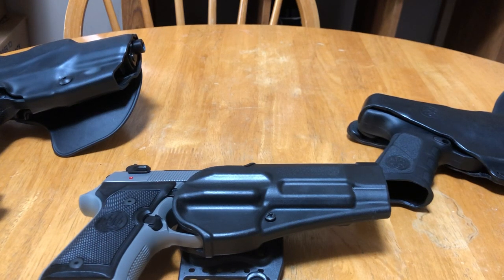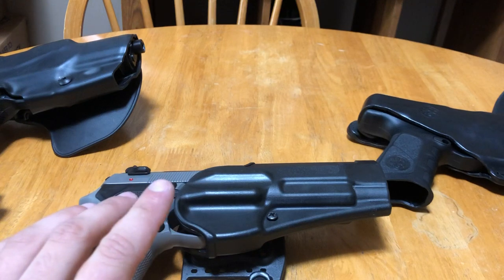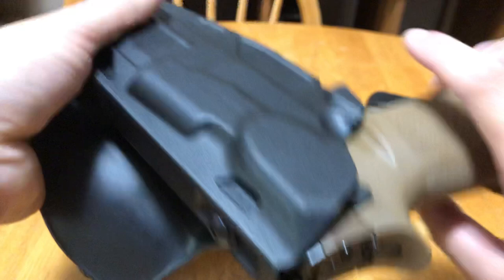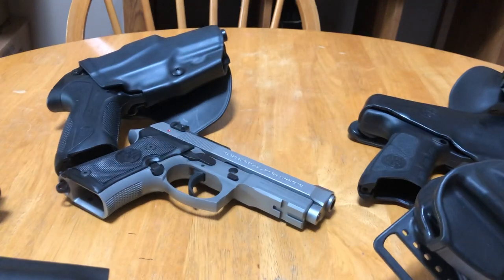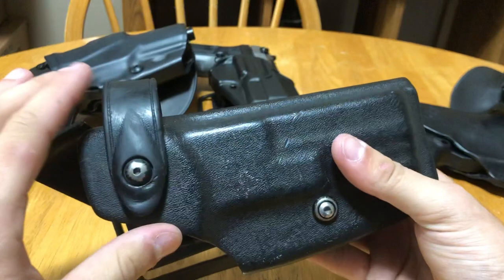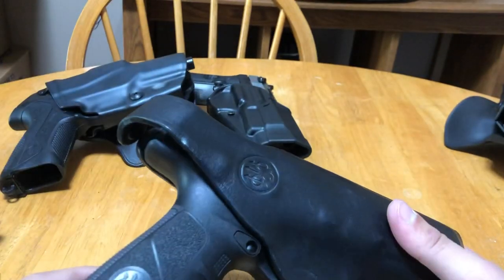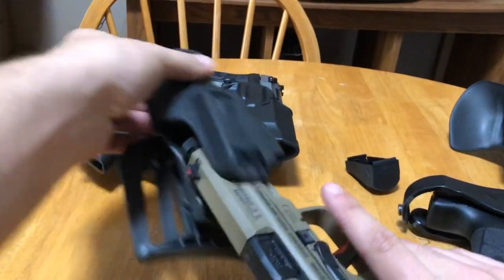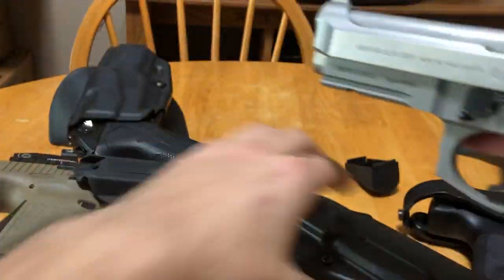Explaining different holster types